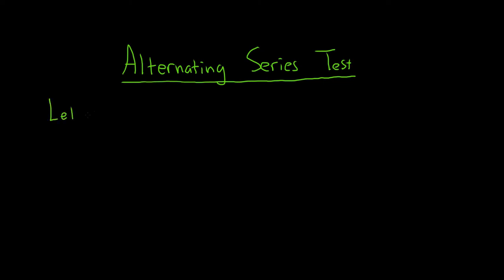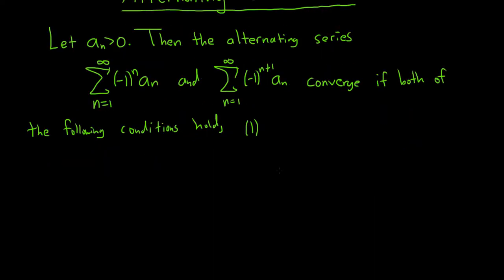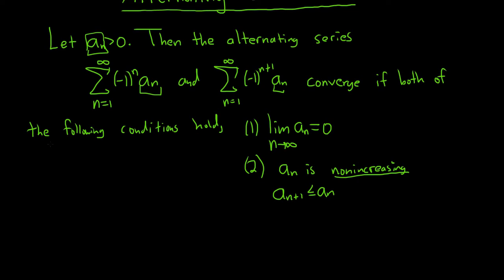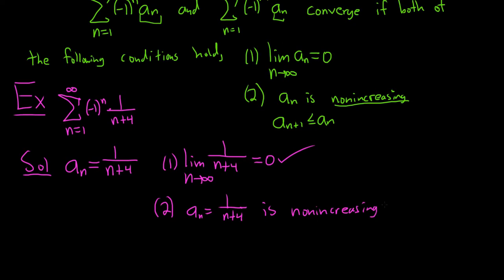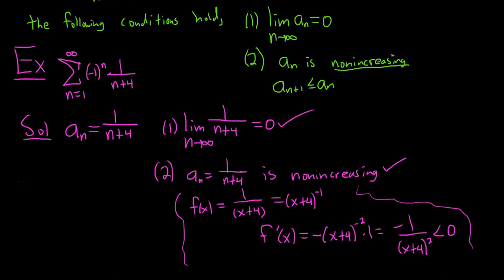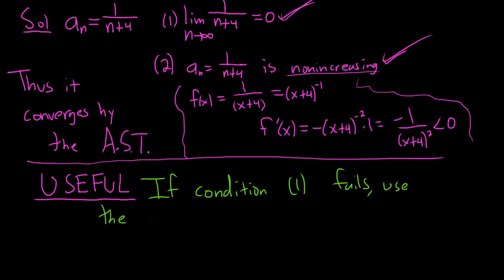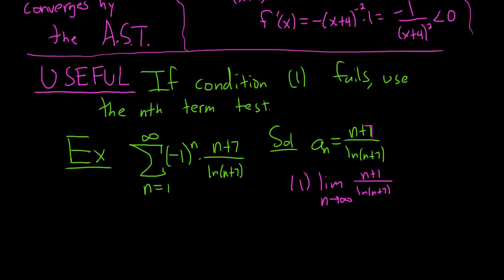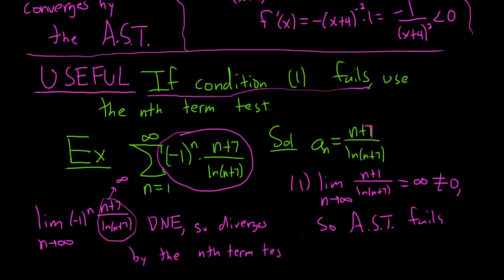Introduction to the Alternating Series Test for Infinite Series